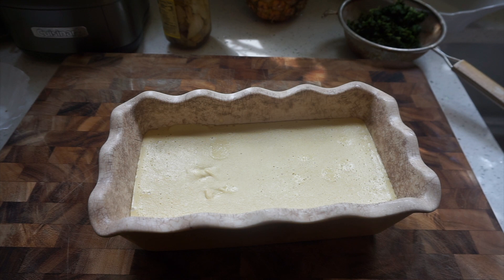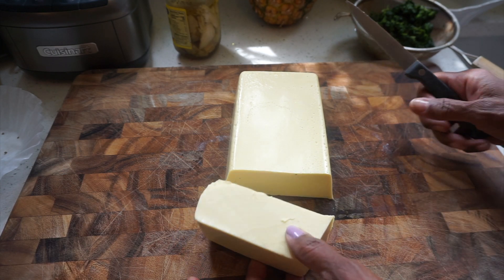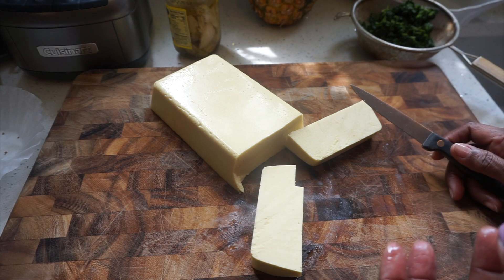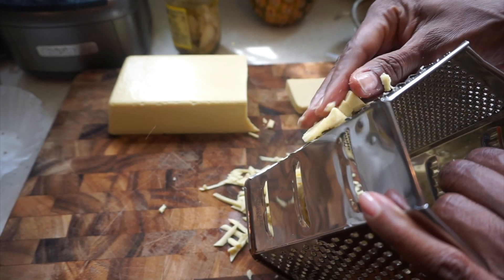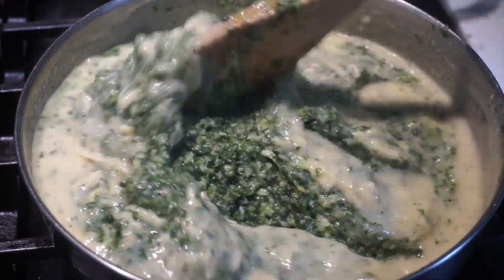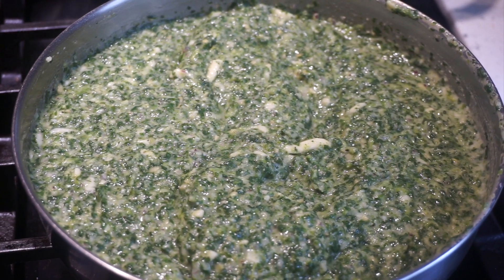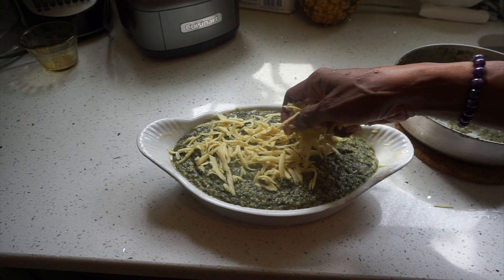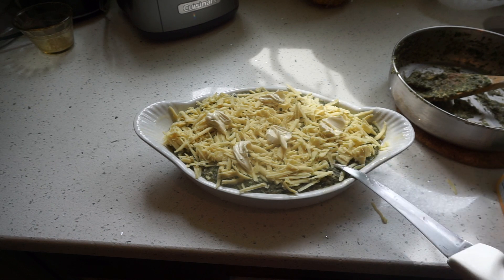Plant- based/Vegan Spinach Artichoke Dip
This is a delicious Spinach/Artichoke Dip. Enjoy!!

Follow. me on Instagram @politifeast. - Twitter @politifeast

FOOD LINKS:
Raw Cashew Nuts
Agar Agar
Nutritional Yeast
Grape Seed oil
Galil Grape Seed Oil (This is what I use)

RECIPE:
1 box frozen spinach
1 + 1/2 cup grated vegan cheese
2 tablespoons vegan butter
1 tablespoon flour + 1 cup almond milk
1 tsp garlic salt (optional)
1/2 large onion +1 large clove garlic(you can add more to you taste if you wish)
4-5 artichoke hearts
salt and pepper to taste
METHOD: Follow along as shown on video.